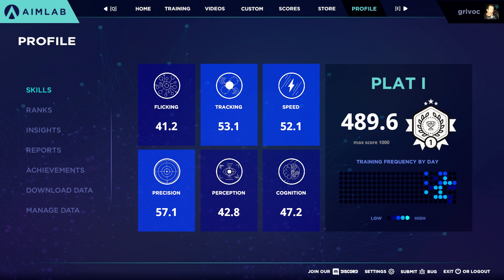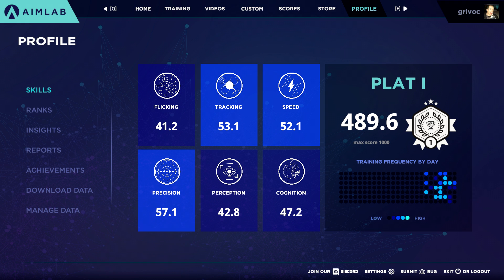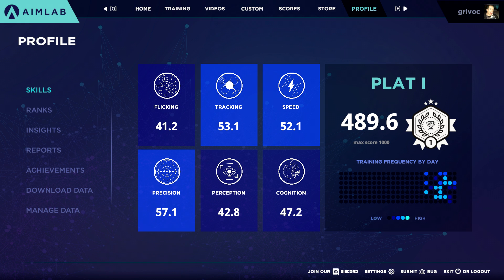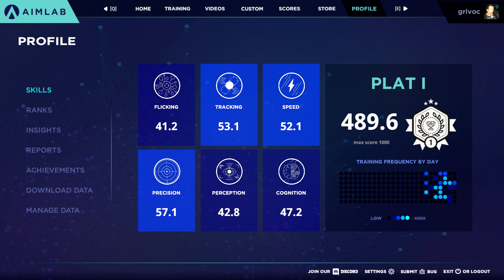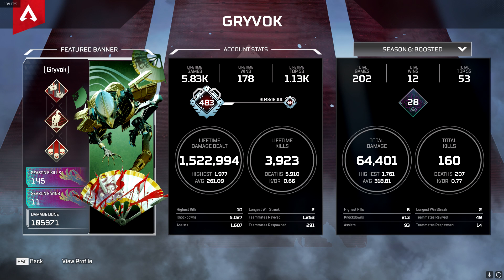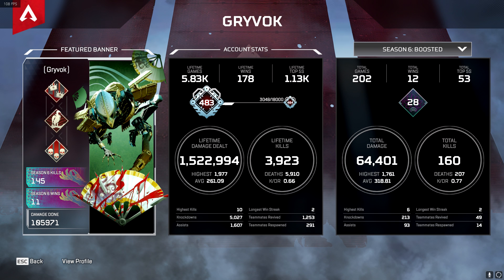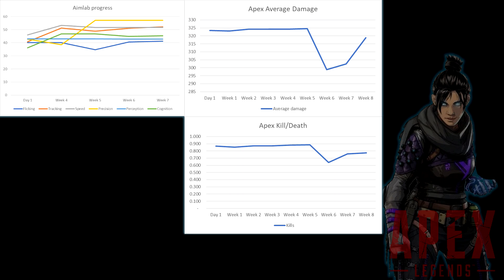Aimlab for Apex - Week 8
Aimlab stats are up, Apex stats are up... but Apex play time is way down.  What can I say I've been playing lots of stuff this week.  Still trying to hustle and improve!